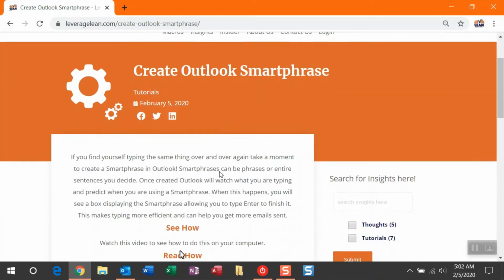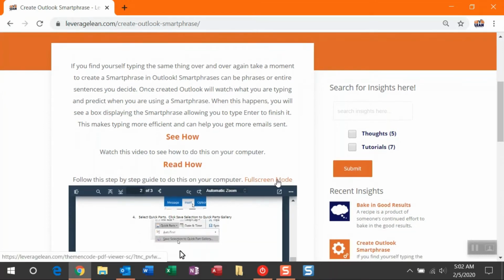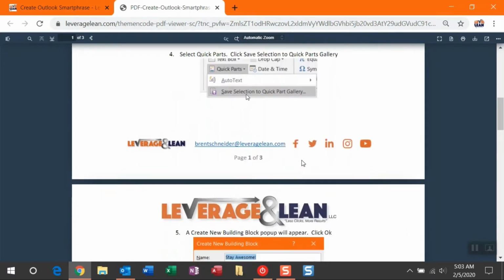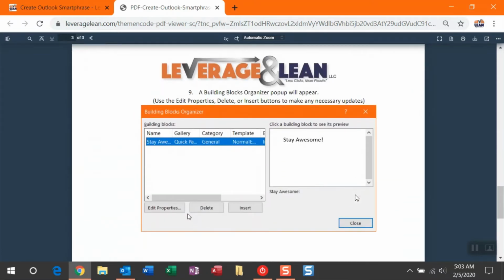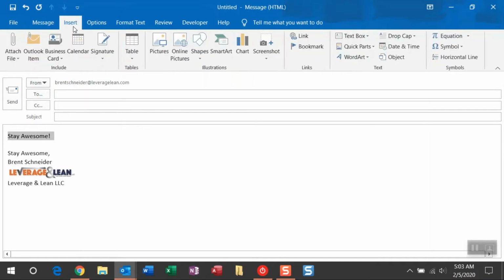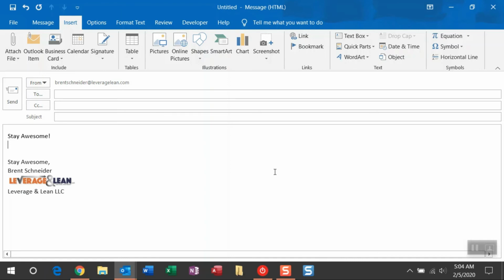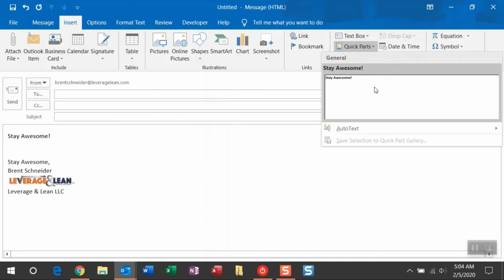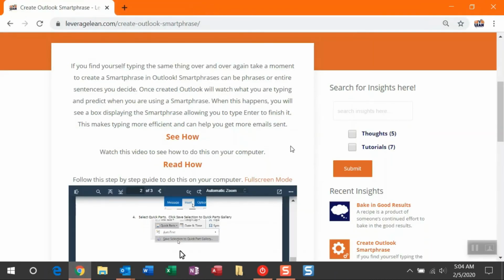Create Outlook Smartphrase [See & Read How]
If you find yourself typing the same thing over and over again take a moment to create a Smartphrase in Outlook!  Smartphrases can be phrases or entire sentences you decide.  Once created Outlook will watch what you are typing and predict when you are using a Smartphrase.  When this happens, you will see a box displaying the Smartphrase allowing you to type Enter to finish it.  This makes typing more efficient and can help you get more emails sent.

Stay Awesome,
Brent Schneider
Leverage & Lean
Est. 2017